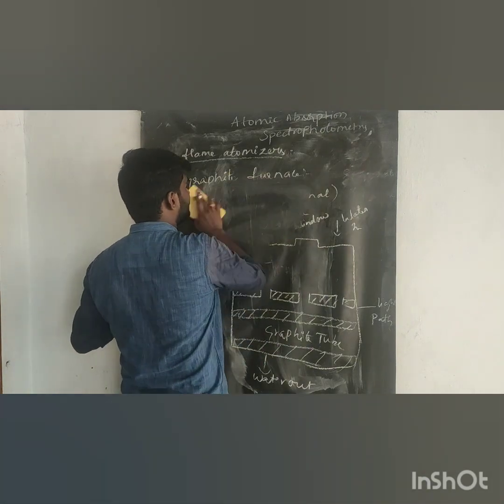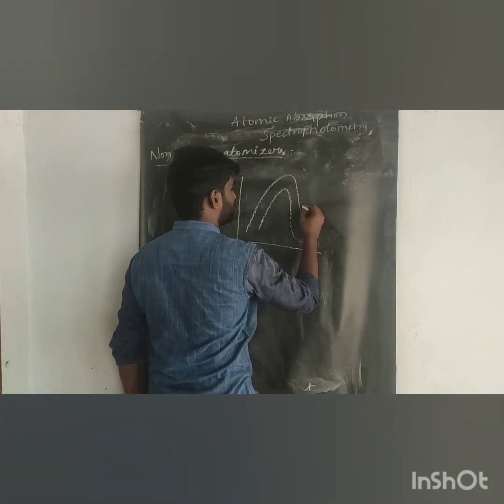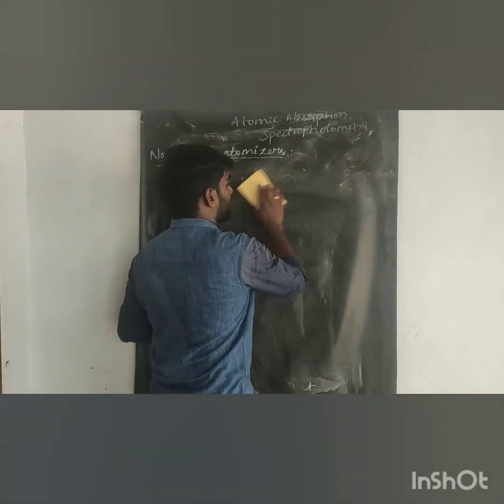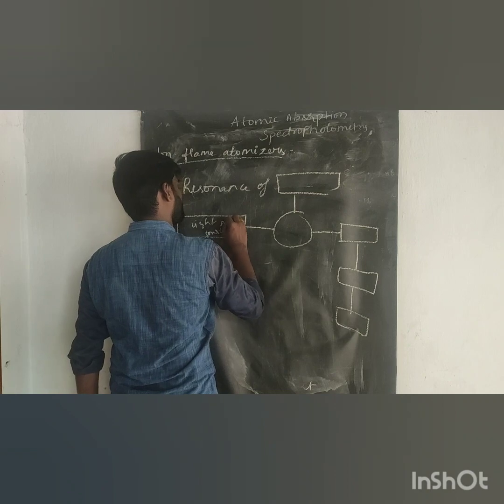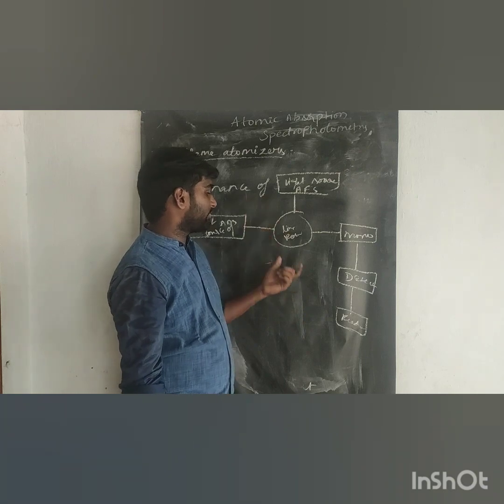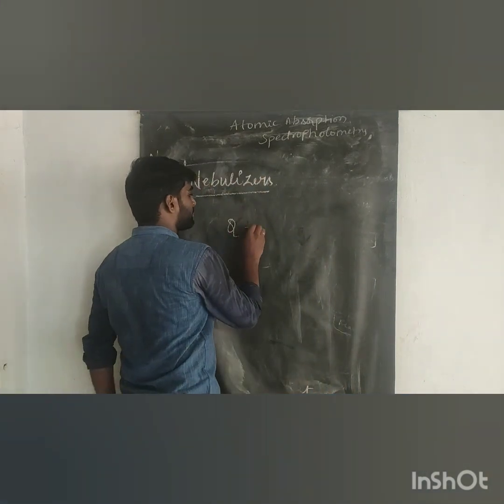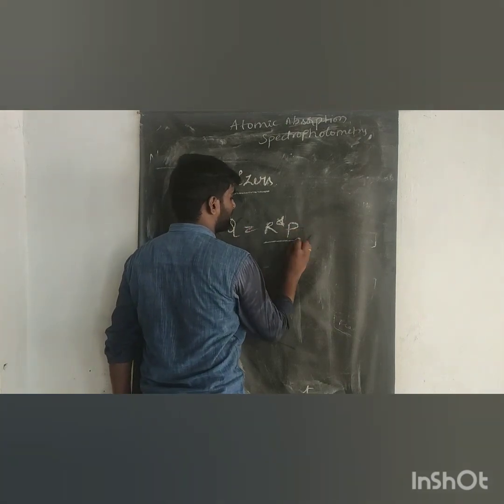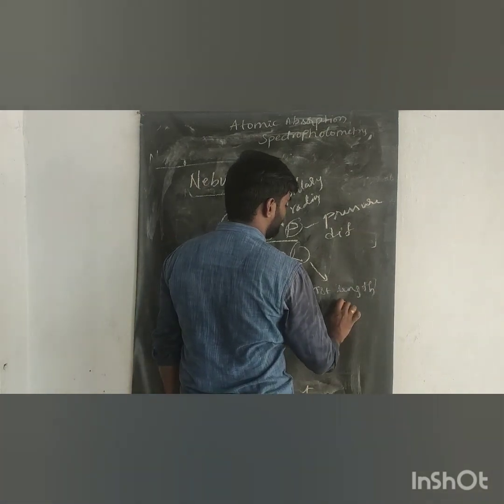Non flame atomizers, monochromators&detectors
Atomic absorption spectroscopy